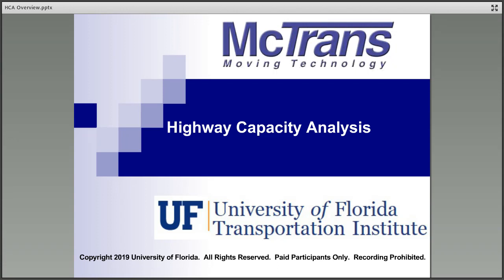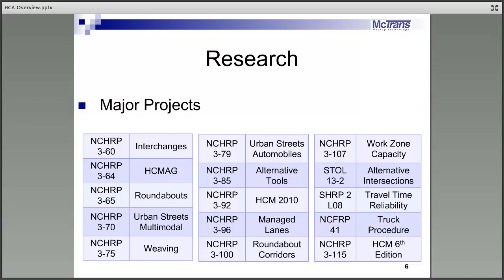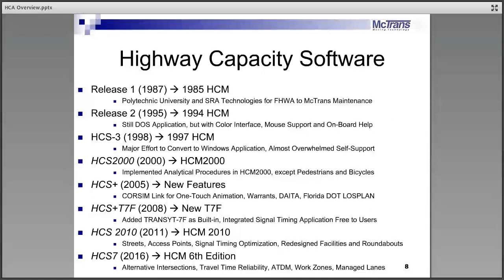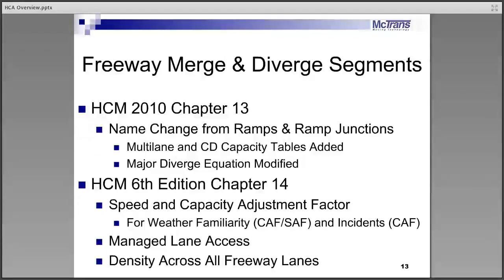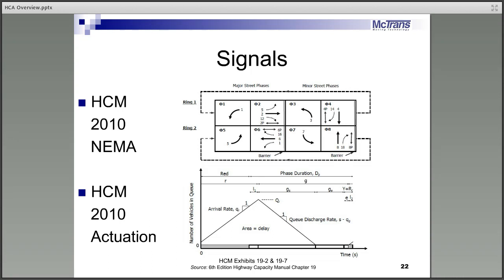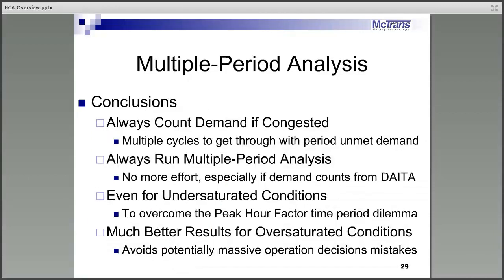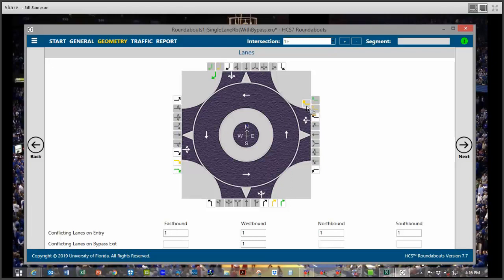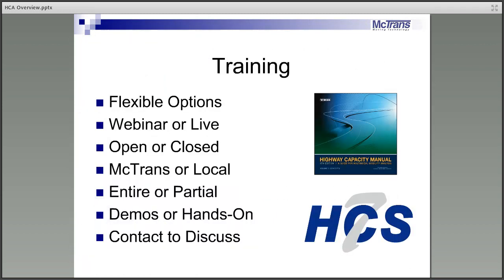HCM6 and HCS7 Overview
This sixty-minute video provides an overview of the Highway Capacity Manual 6th Edition (HCM6) focusing on the changes chapter by chapter including modifications since its publication.  Demonstrations of the Highway Capacity Software (HCS7) to show the latest modules and architecture including the integration of TransModeler SE.